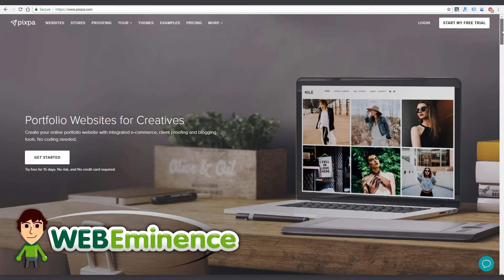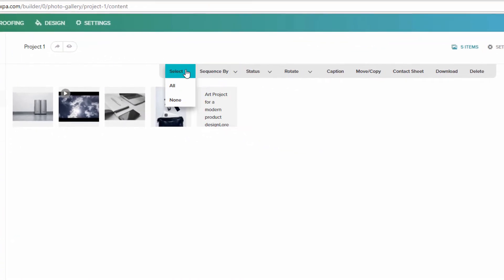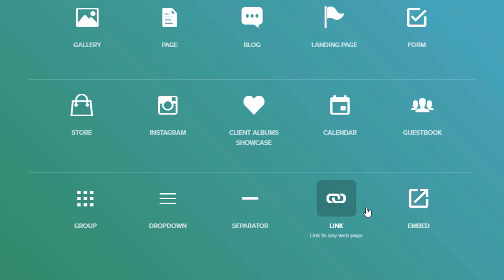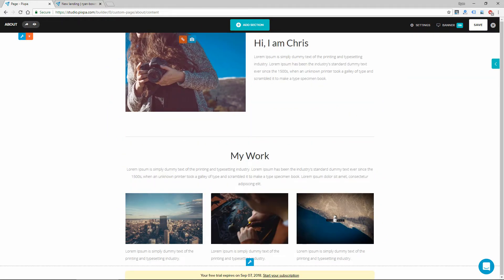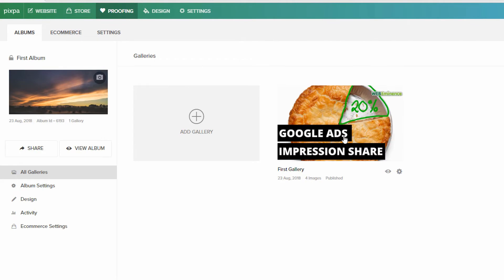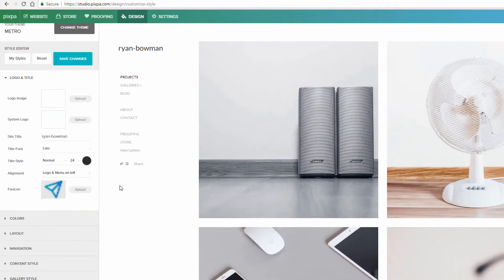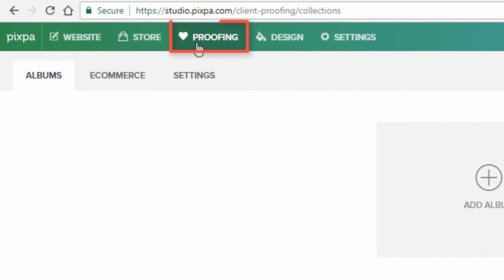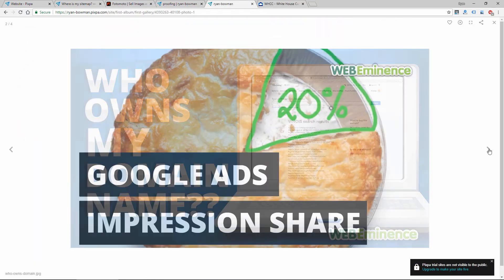Pixpa Review - ALL-IN-ONE Website Solution for CREATIVES & PHOTOGRAPERS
Pixpa is a convenient all-in-one solution for photographers to create a website and display and sell their photographs. With visual themes that put the focus on large beautiful images, photographers and creatives can spend time on their work and not on their website.

I give a complete walkthrough of Pixpa in this video so you can see if it is right for you.